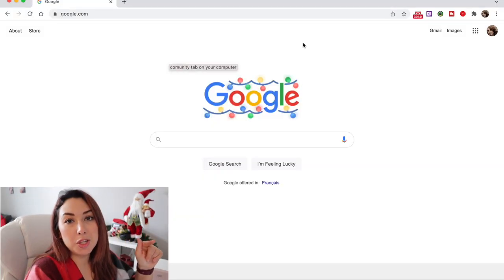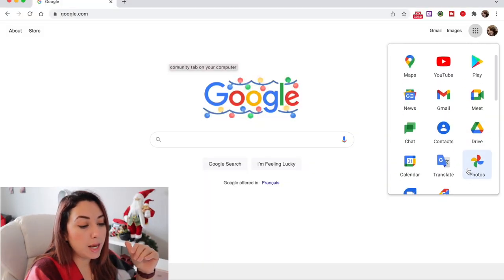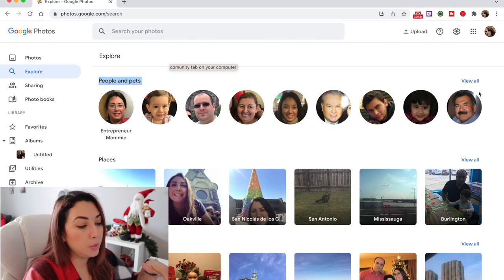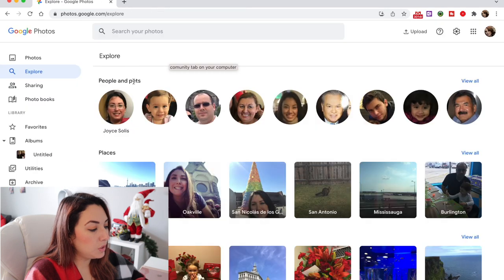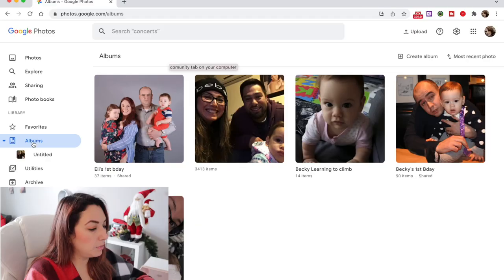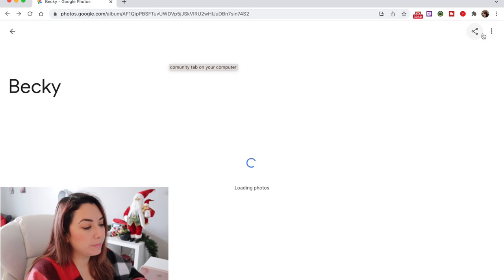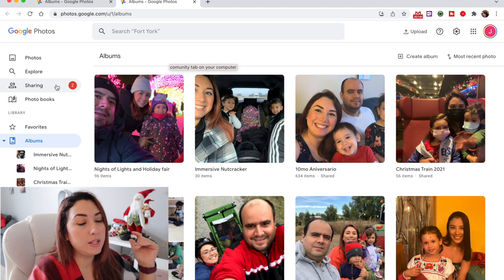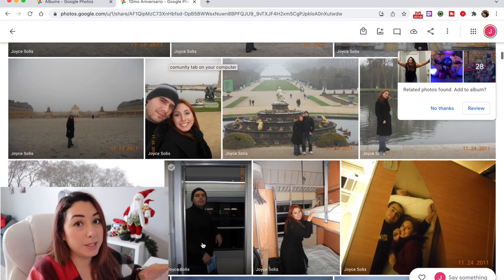Create your Photo Albums by using Google Face Recognition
Today I will show you how to Create your Photo Albums using Google Face Recognition. Creating your photo albums using google face recognition is super easy and fast!  Google has an application called Google photos that allows you to create albums by face recognition. In this tutorial I will show you how. You have to enable the face recognition which will let Google Analyze your photo library and that way you can create albums for each person and pet that it finds, so then you can search Google Photos for "Sister" and see a list of all images of your sister, if you want to.

Equipment used on video:
Iphone Adapter Headphone